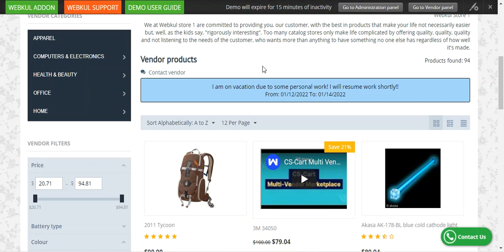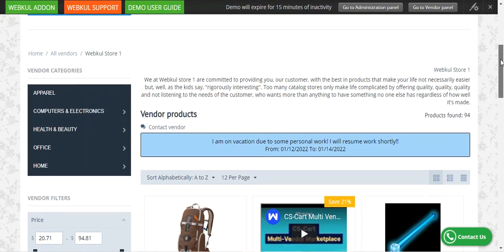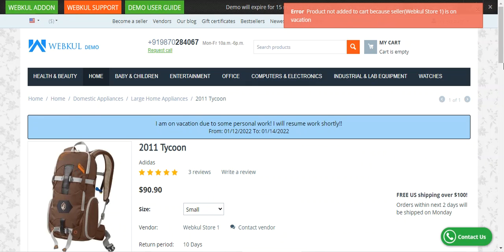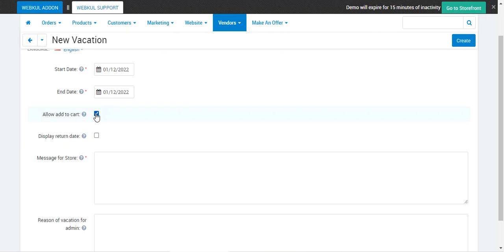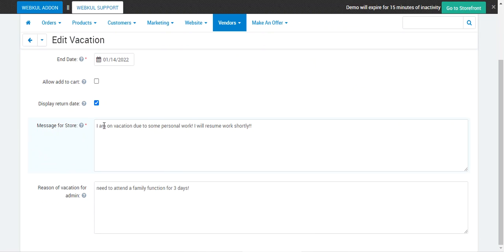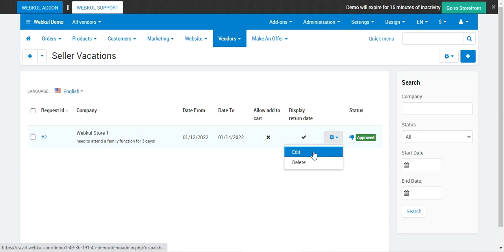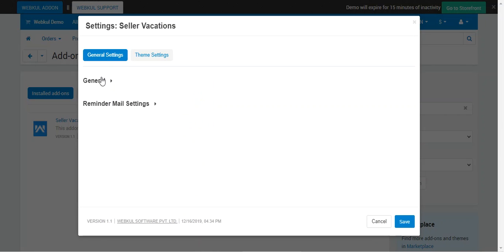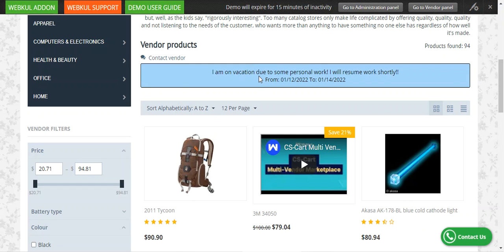CS Cart Seller Vacations Add On - Overview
By using this add-on seller products will be visible to the buyers along with the seller message, by which the buyers will know that the seller is on vacation and will not be available. An admin, as well as the buyer, would be informed about the unavailability of the seller.

To inform about the vacation a Seller requires to set the start date and end date of the vacation. The seller can also provide a message in multi-language that is to be displayed on the product page and seller profile page.

This add-on helps marketplace sellers to disable the “add to cart” button for the products if in case the seller is not available to fulfill the orders for a certain time period. An admin can even delete the seller's vacation.

2. Raise a Ticket via our HelpDesk system